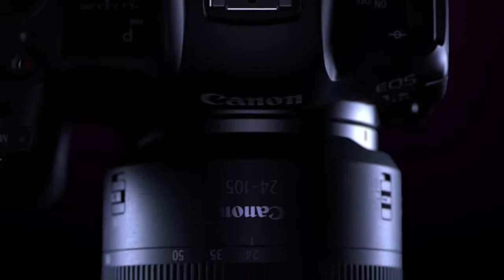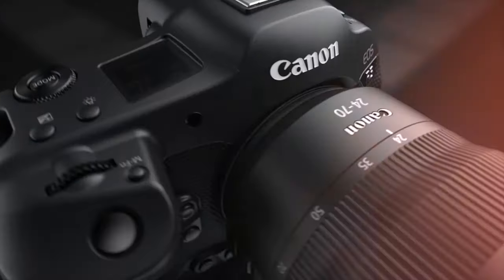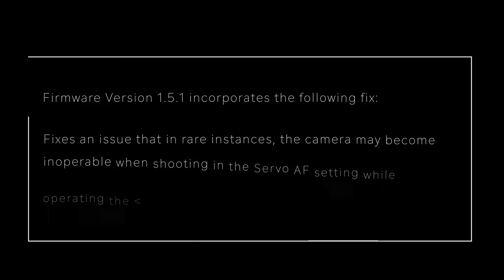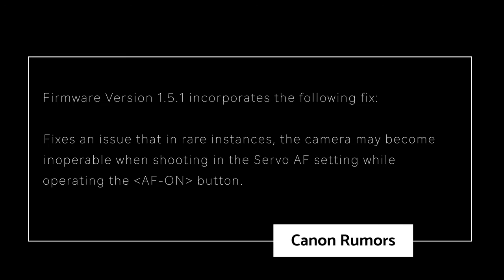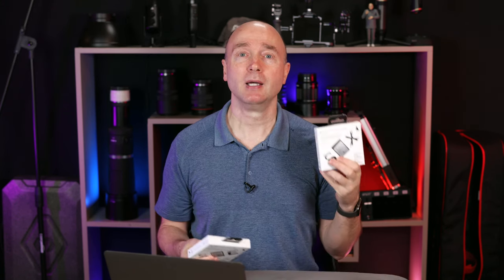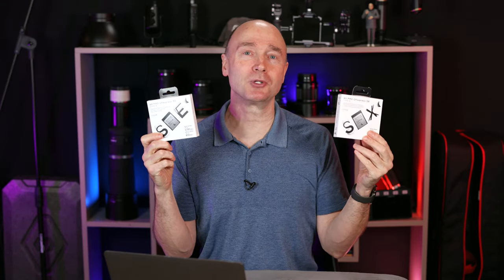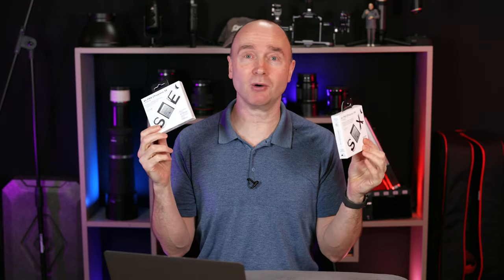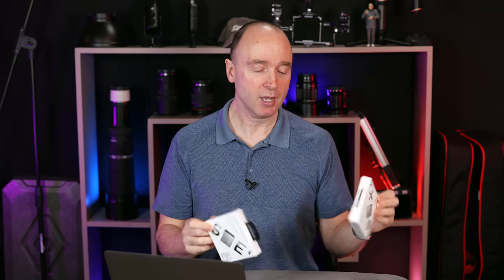Canon R5 & Canon R6 Firmware UPDATE!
👍                   Gear Used to make This Video                         👍

👍 Need a 60 minute consultation  👍

pexels-timo-volz-5544073; pexels-vasilii-kovbasiuk-626867; pexels-c-technical-6117571; pexels-cottonbro-6318317 & pexels-artem-podrez-6003991

0:00 Start
0:07 Canon R5 R6 Firmware Update
3:39 OM-1 and GH6 Live Panel Debate
5:51 Free Angelbird AV PRO SE and SX Giveaway

Contest
NO PURCHASE NECESSARY TO ENTER. Must be 18 years or older and have a valid mailing address somewhere on Earth. Void where prohibited. This promotion is in no way sponsored, endorsed or administered by, sanctioned, or associated with YouTube. Winner announced at the first of March. Prizes have been provided by Angelbird.